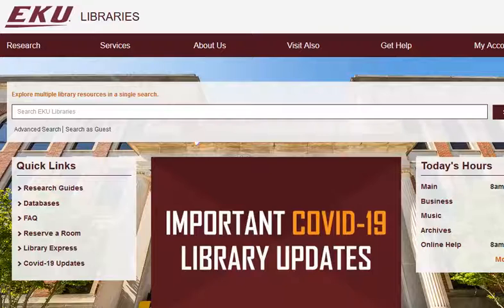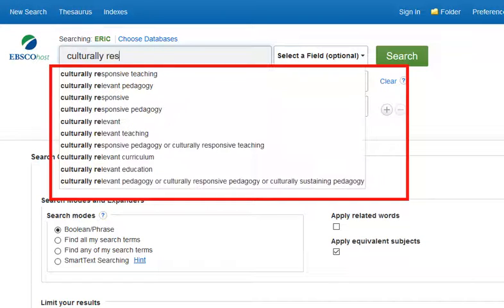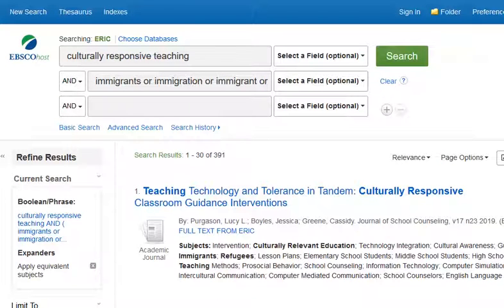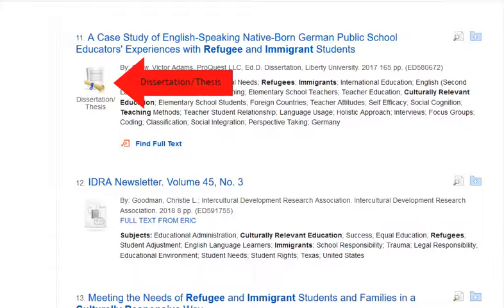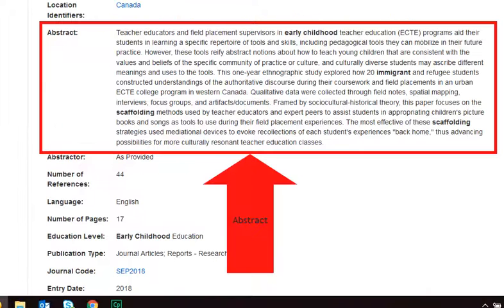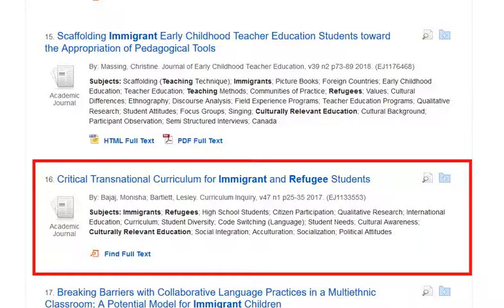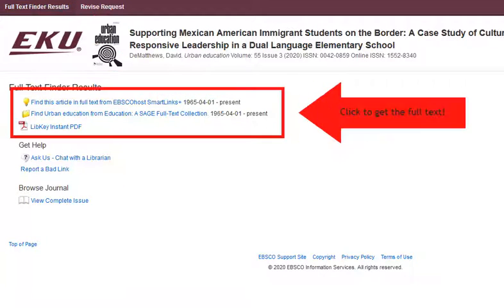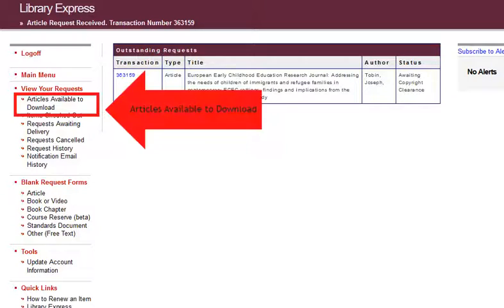ERIC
Tips and strategies for searching the library database, ERIC.